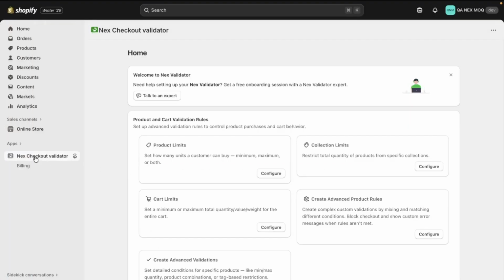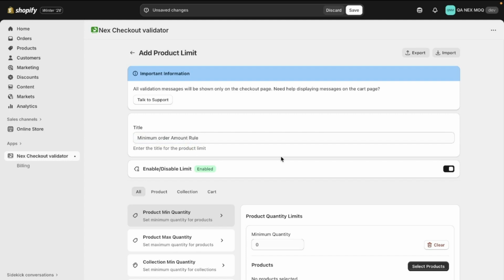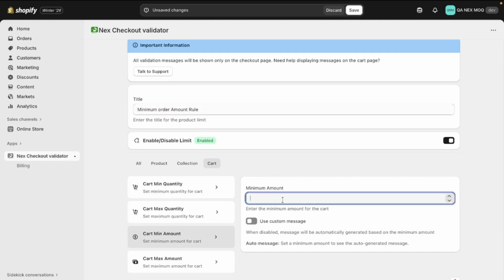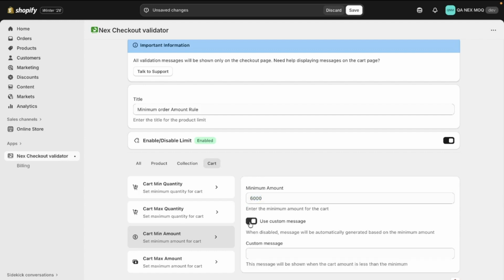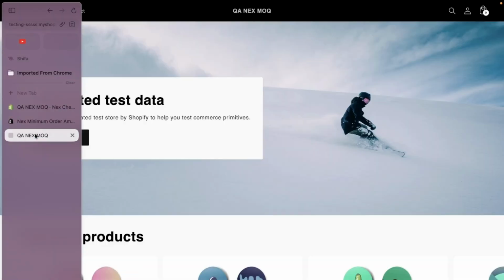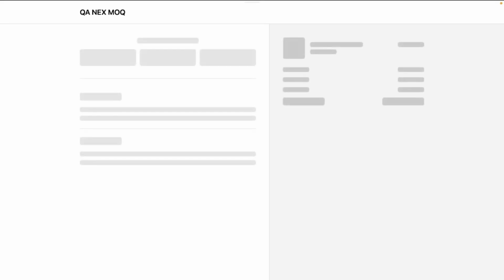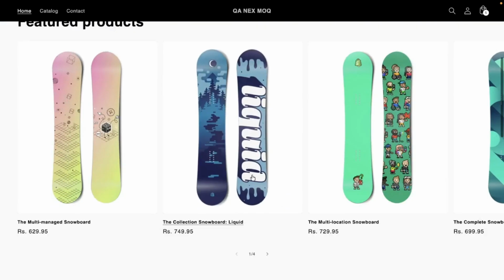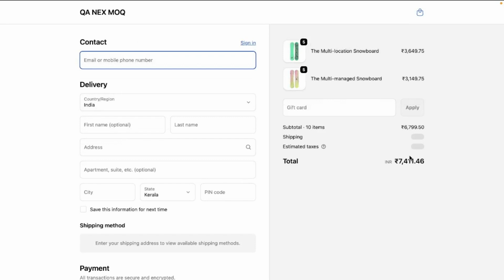Shopify Minimum Order Total Setup Step By Step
Learn how to set a minimum order total in Shopify so customers must reach a required cart value before checkout.

Minimum order total rules help you:

Block checkout until a minimum spend is reached

Reduce low-value and unprofitable orders

Apply spending rules for retail or wholesale stores

🔗 Try Nex Vheckout Validator MOQ app :-